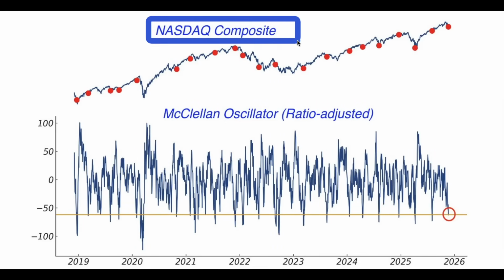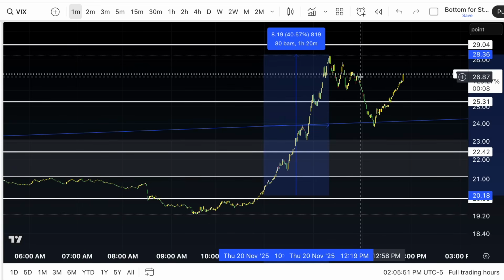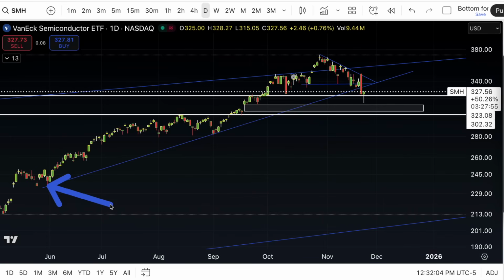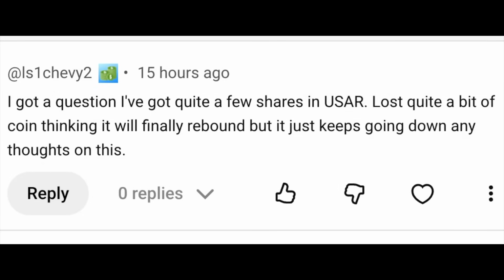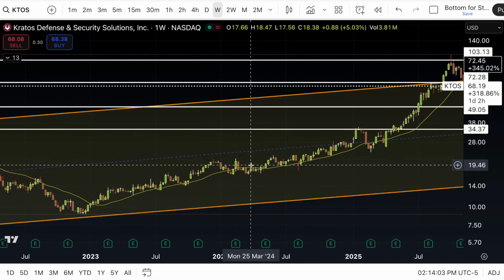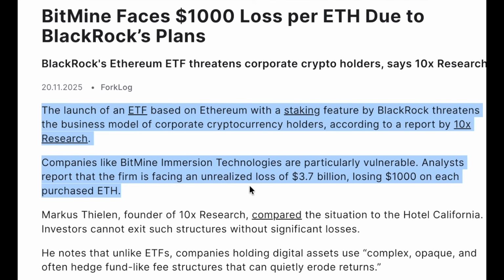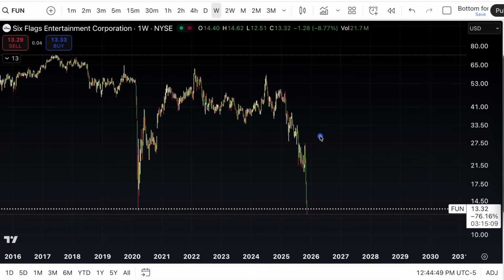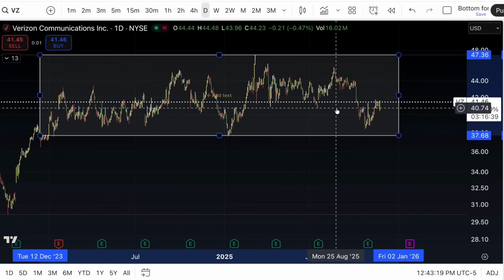🚨Watch Out For This Move Next Week! Plus Big Money Is Rolling Into These Stocks!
Today we answer your questions and discuss SMH, USAR, IBB, WMT and more!
🟢 These Credit Cards Saved Me Thousands of $$$ On My Vacation:
Earn 75,000  bonus points with Sapphire Preferred For Your Next Vacation
Earn 4 free nights with the IHG One Rewards Premier Credit Card